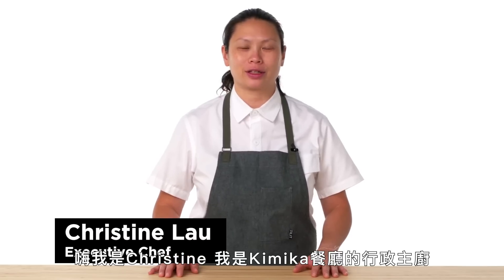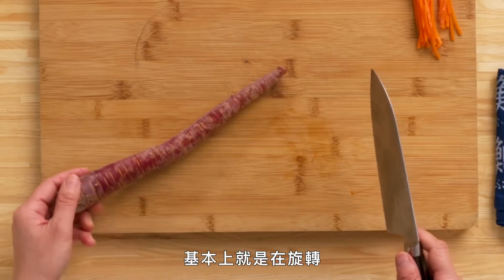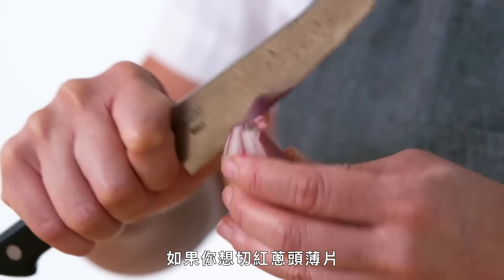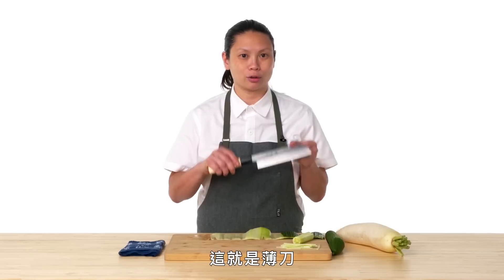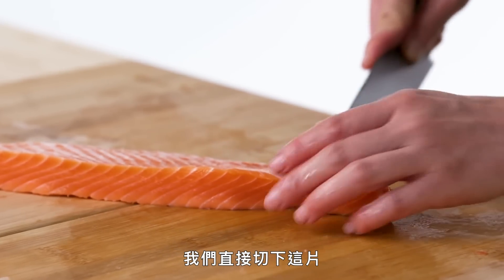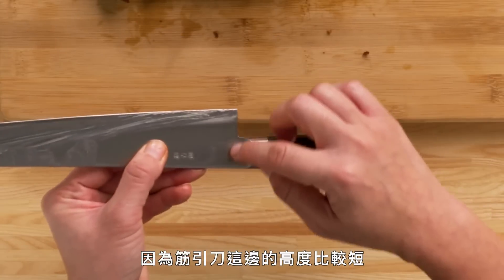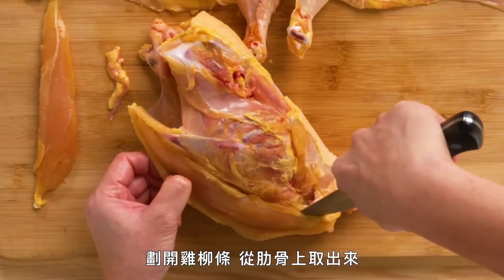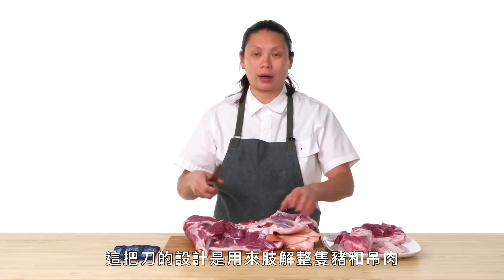日本製刀分類超講究！削皮、切生魚片、去雞骨等15種不同刀具使用說明 How To Use Every Japanese Knife｜科普長知識｜GQ Taiwan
拿起你的磨刀石，上課啦！ 加入紐約市 Kimika 的行政總廚 Christine Lau，她將展示如何熟練使用各種風格的日本刀。 世界各地的專業廚師都認可傳統日本廚刀的獨特品質和實用性，正如 Christine 所說——一旦你買了一把，你就會立刻想要另一把。 了解每種風格的基礎知識，並從今天開始成為「刀大師」。

00:00​ Intro
00:39​ Knife Tools 廚刀工具
01:55​ Gyutou 牛刀
03:02​ Santoku 三德刀
04:06​ Kiritsuke 斜角刀
04:45​ Bunka 文化刀
06:04​ Petty 蔬果刀
07:09​ Paring 削皮刀
08:08​ Nakiri 菜切刀
09:17​ Usuba 薄刀
10:26​ Deba 出刃魚刀
12:13​ Yanagi 柳葉刀
14:06​ Kakimuki 牡蠣刀
15:24​ Sujihiki 筋引刀
17:19​ Honesuki 刻骨刀
21:13​ Hankotsu 反骨刀